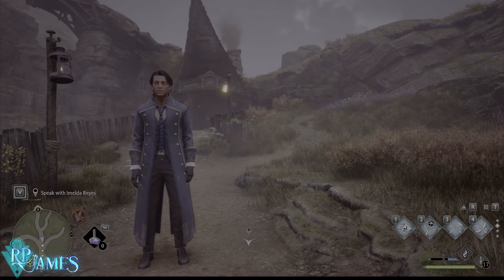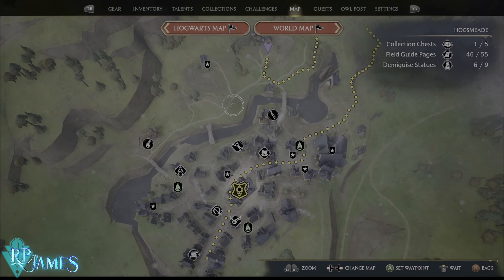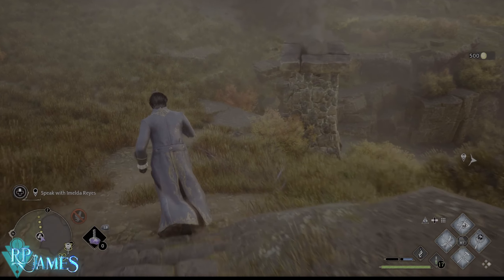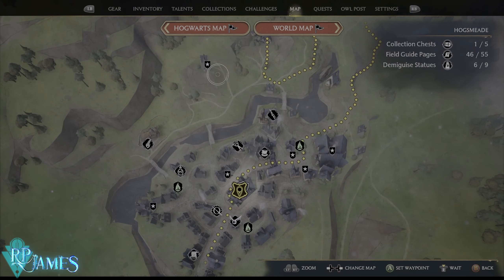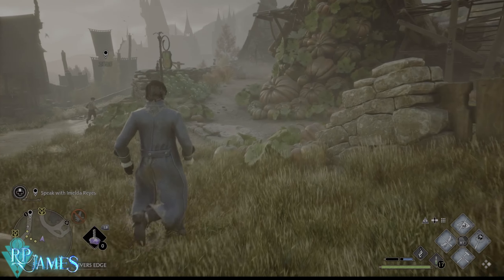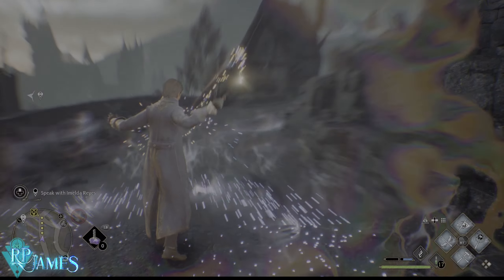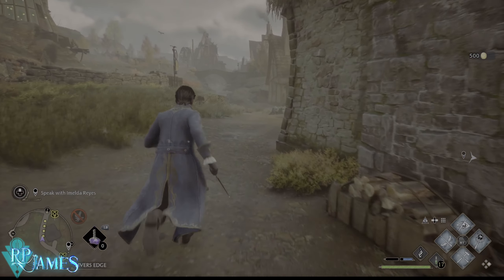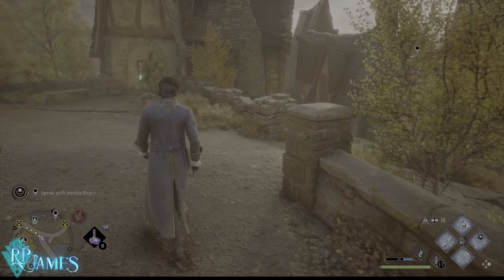Hogwarts Legacy How To Become Rich Early Game